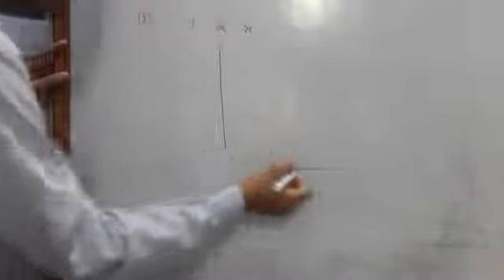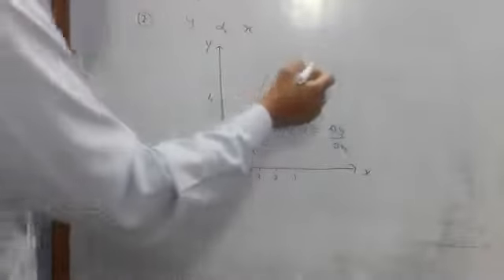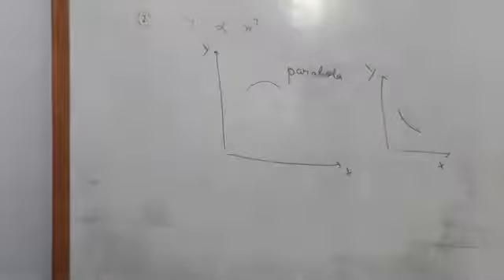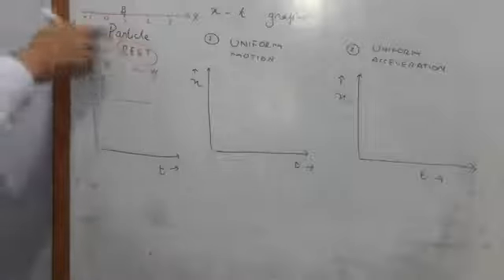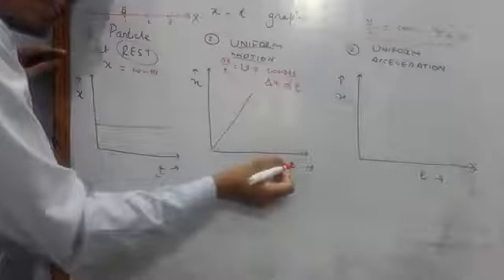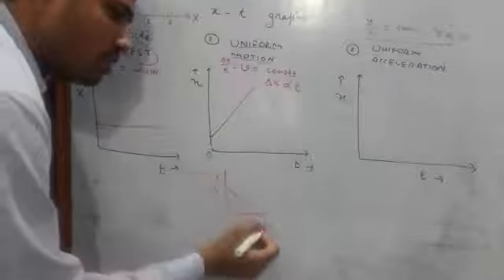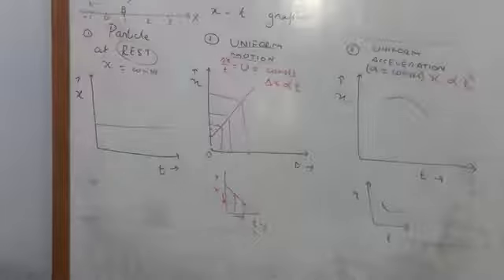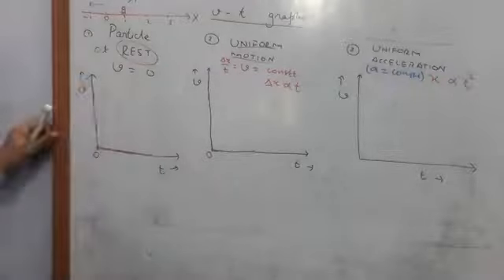CBSE IX PHYSICS: Graph: part 2